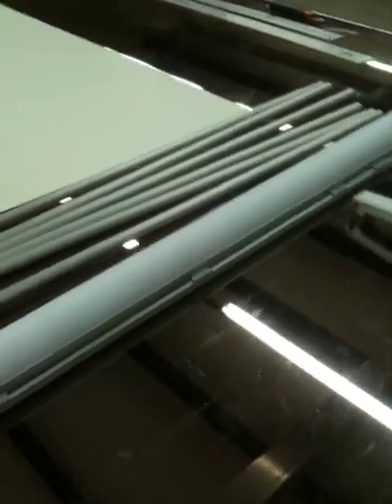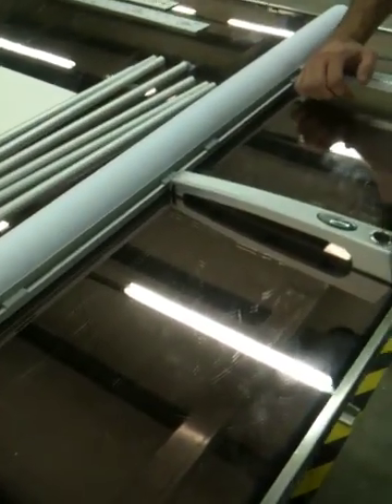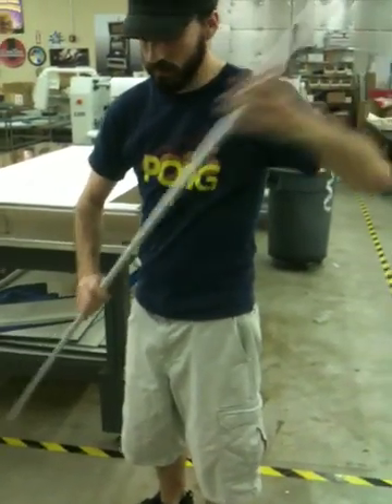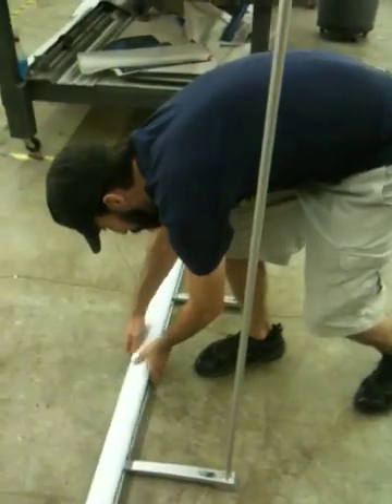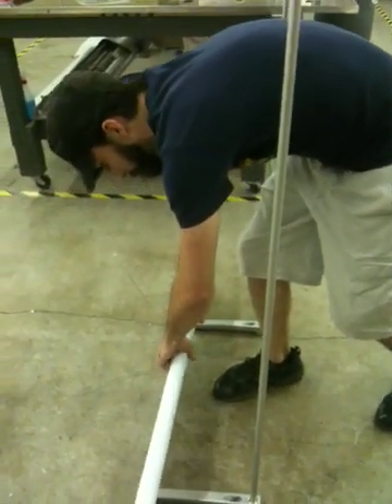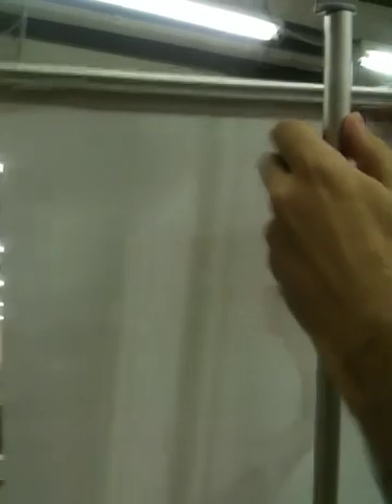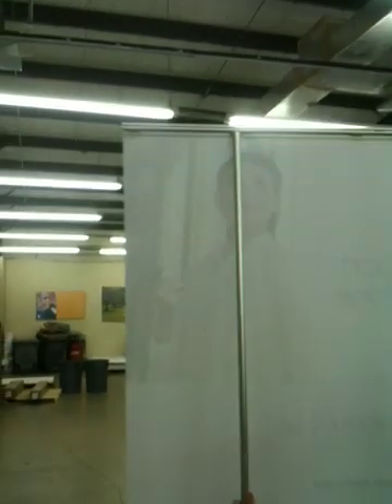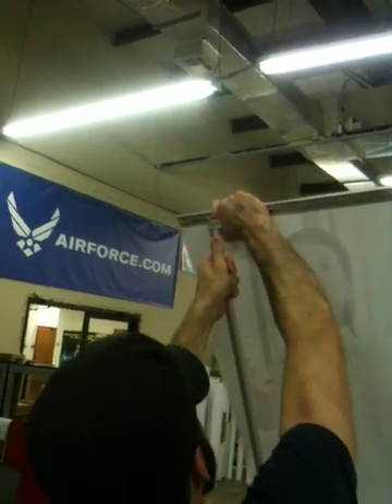ExpoLinc Setup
Seting up a Expolinc Classic 4 Screen
45" Version